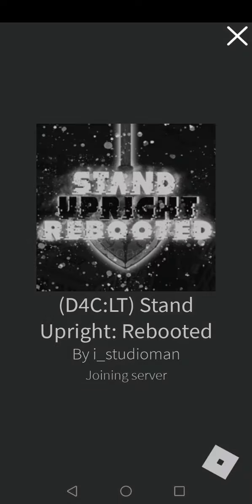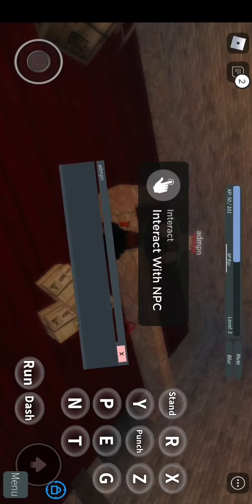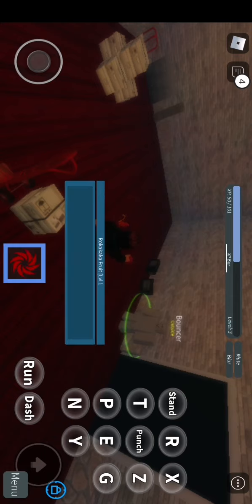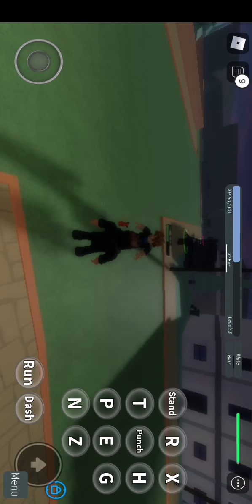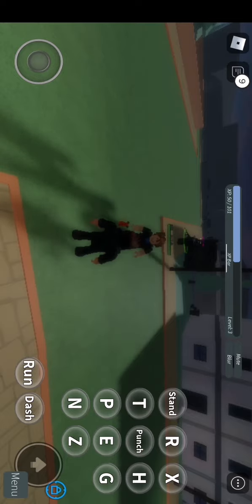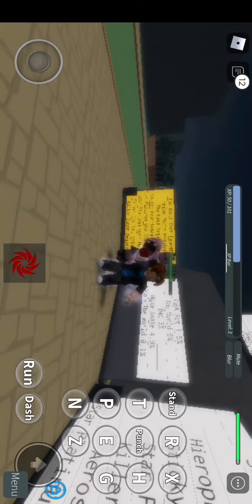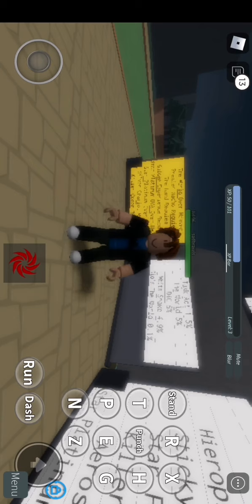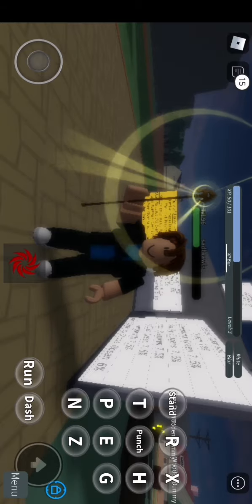Stand opening and some tips I guess